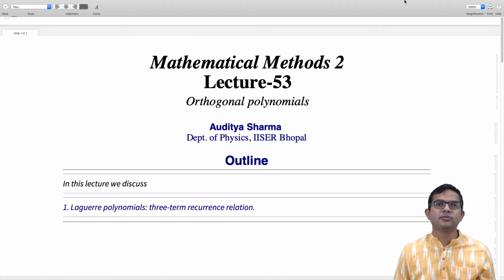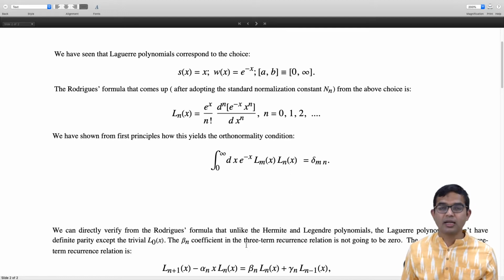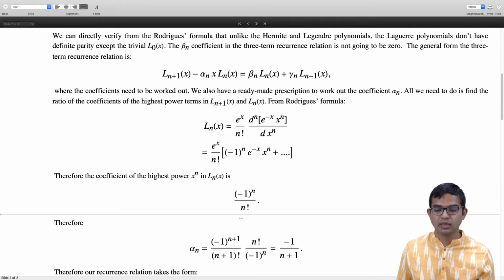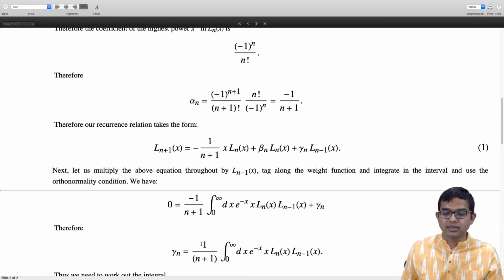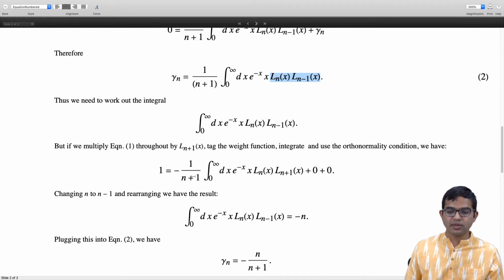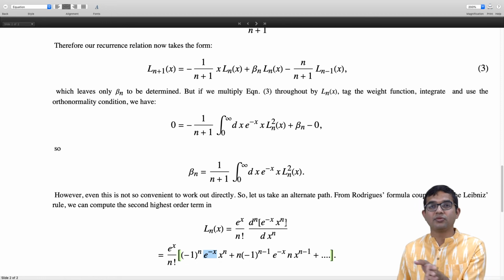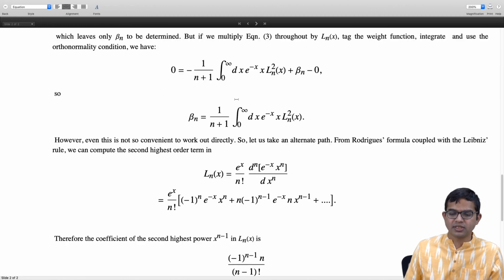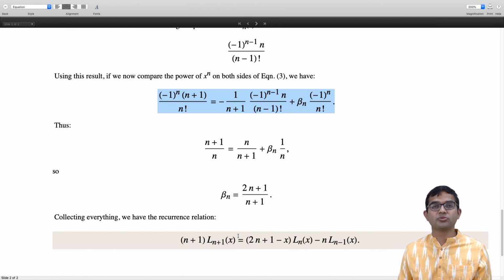mod06lec53 - Laguerre Polynomials: recurrence relation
Laguerre polynomials: three term recurrence relation